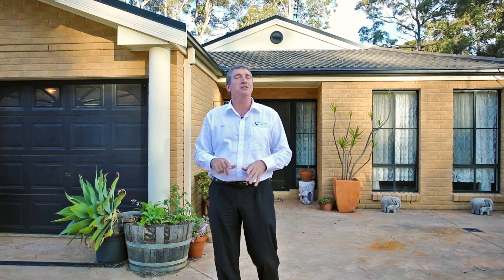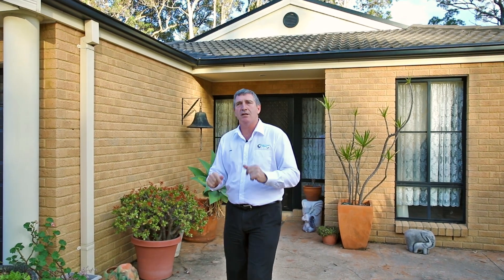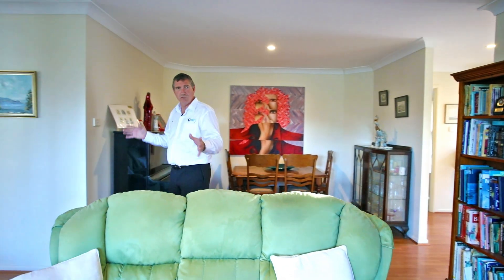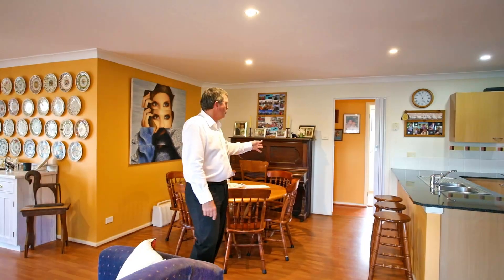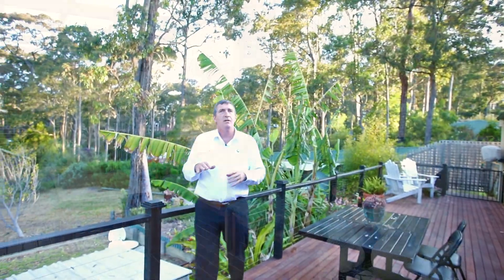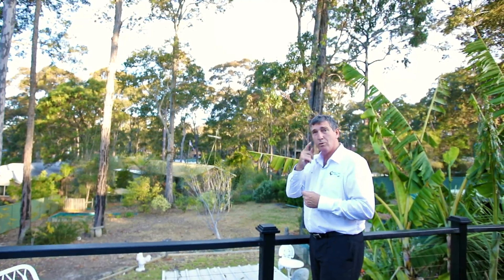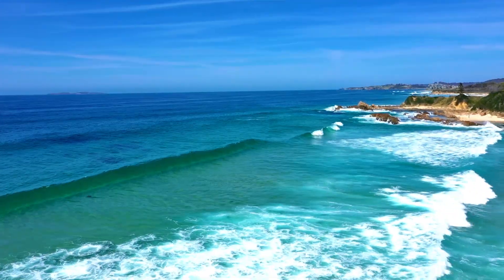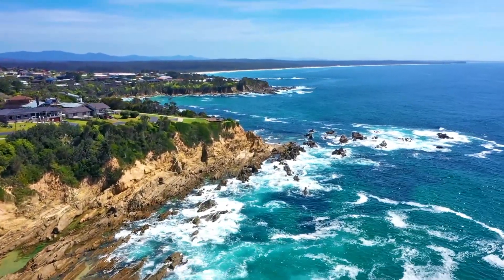30 Eucalyptus Drive, Dalmeny With John Murray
Whale coast realty is a multi-award winning Sales Real estate business that also specialises in the best holiday or permanent rental options for all our customers. We’re an independent boutique Real Estate Agency and have been operating in Narooma since the early 1980s.